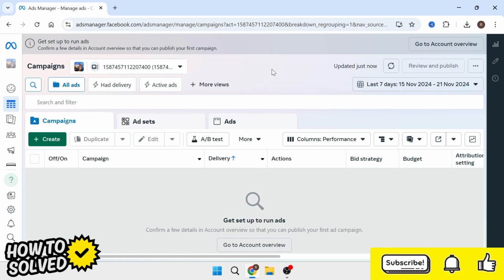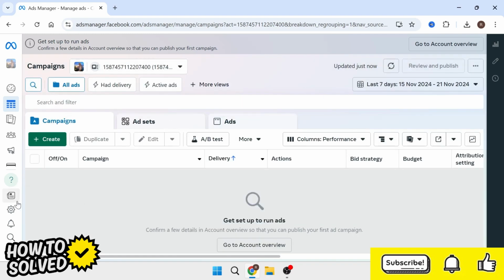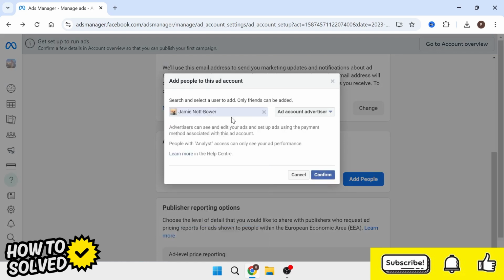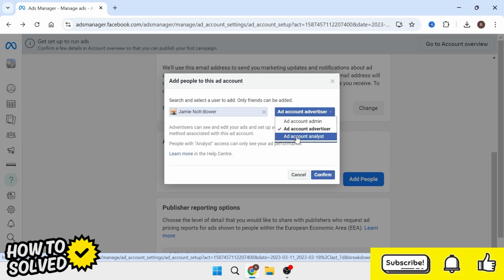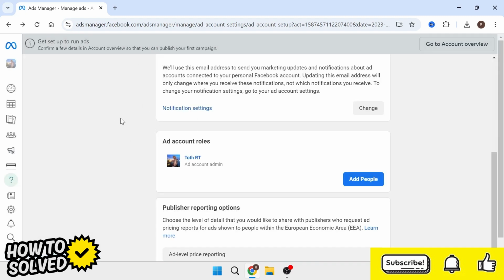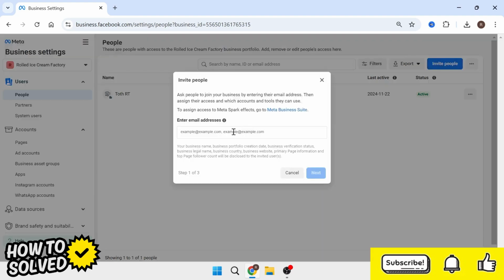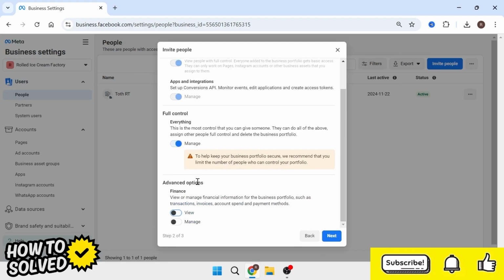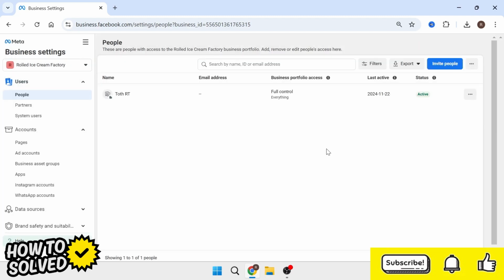[Easy Guide] Add New User in Facebook Ads Manager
In this video I will show you how to [Easy Guide] Add New User in Facebook Ads Manager